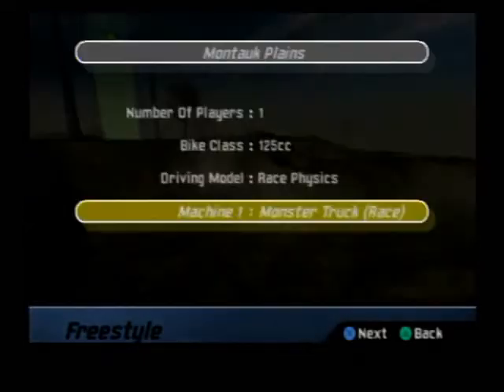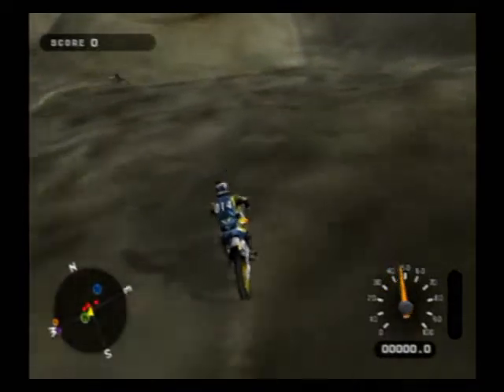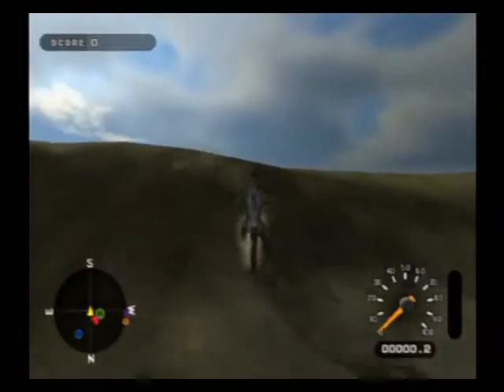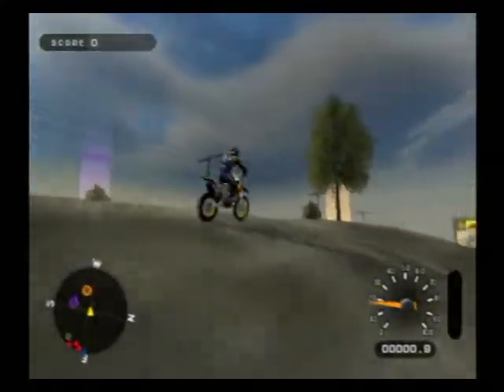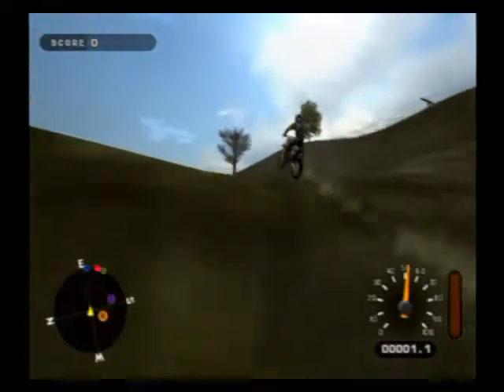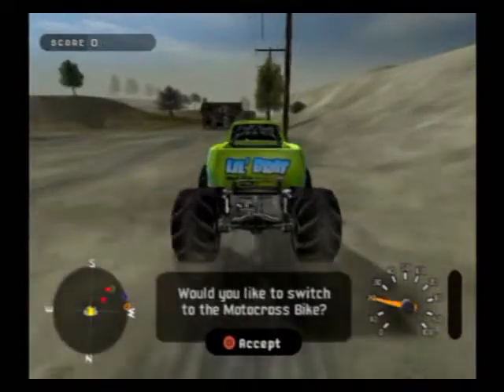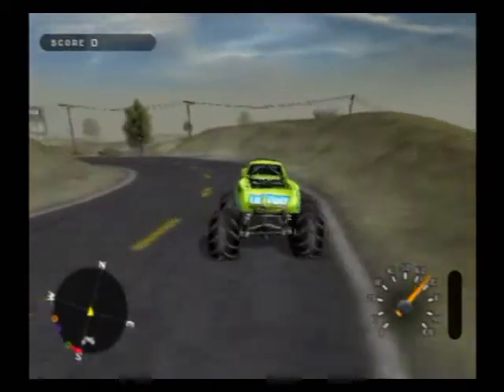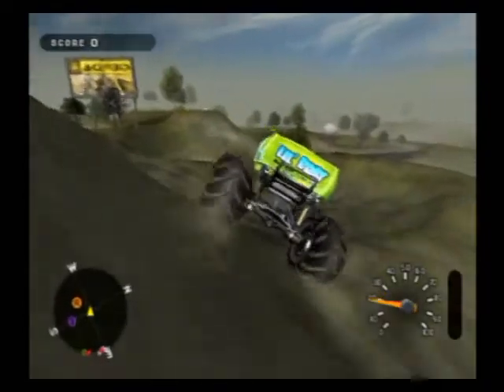MX Unleashed Easter Egg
Today's video is not a full installment of Quickplays, but rather a quick glance back at an easter egg in MX Unleashed for the PS2.  About a month ago, ImTheMr Exposer let me know about a quite literal easter egg hidden in the Montauk Plains map.  If you make a jump and hit it with a heavy enough vehicle, you can knock it down and play around with it for a bit.